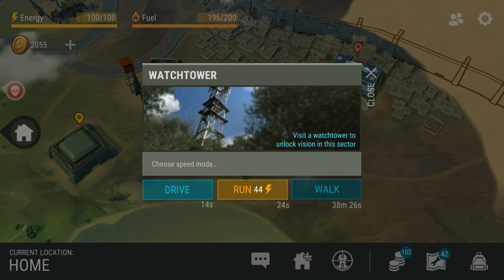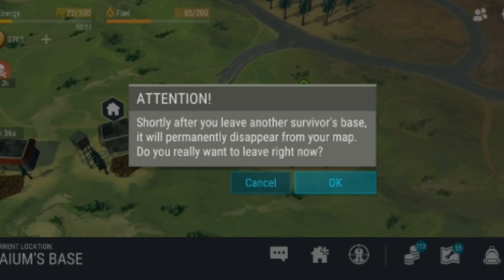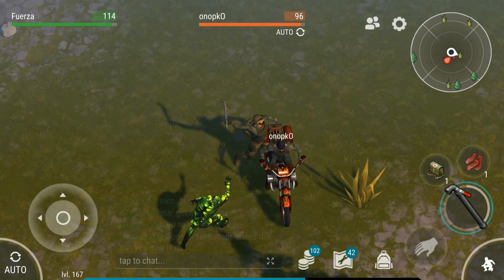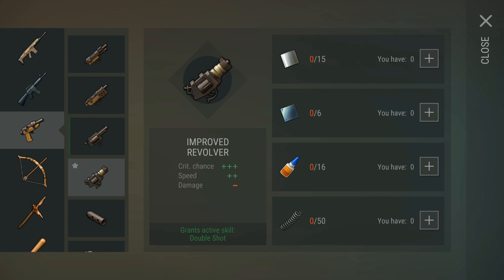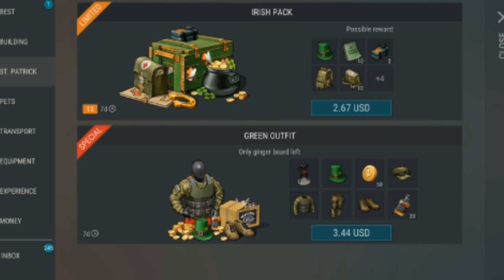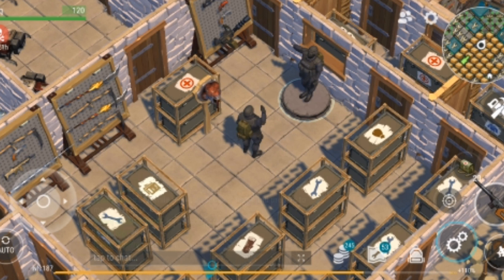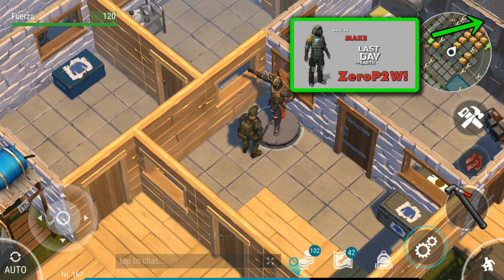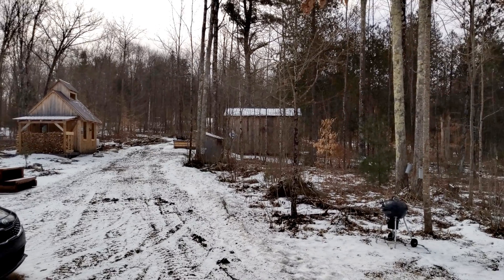Update 1.11.8 Hidden Changes. 8 new events! Last Day on Earth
Update 1.11.8 is out and it might not seem like a big update at first, but they have made 38 changes!

The first and most obvious changes is what they have done with to the global map.

The world has been shuffled and a new watch tower has been added to create a map that gradually expands. The watchtower is already unlocked for us veterans, but new players will have to unlock it before they are able to access the police station.

For a list of all the changes and events be sure to check out my official Facebook or Reddit Pages.